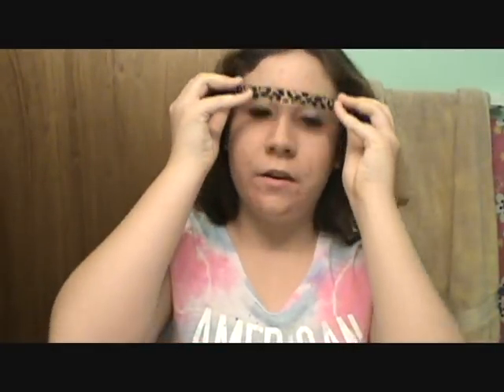5 Heatless Hairstyles for Short Hair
5 Heatless, Easy, & Quick Hairstyles For Short Hair (bob) Bob

these hairstyles are perfect for school, work, or if your going to the mall!

Under ONE minute each